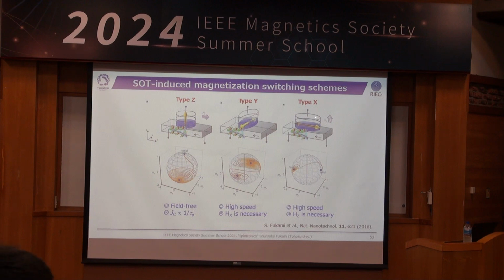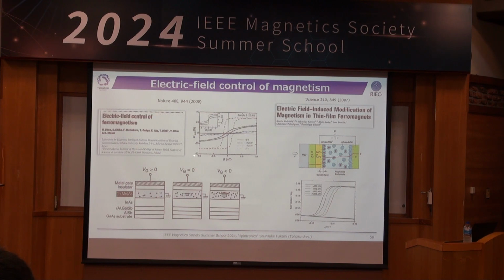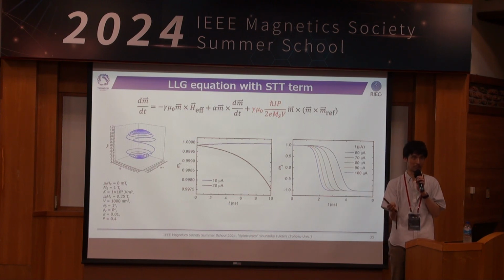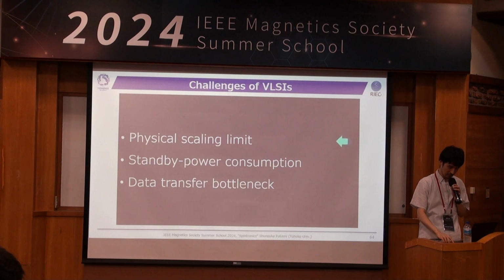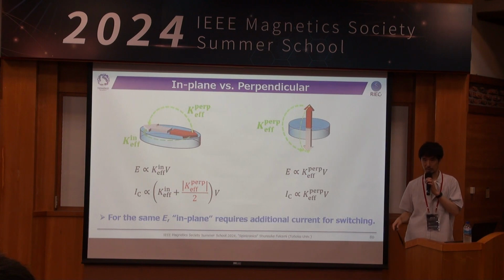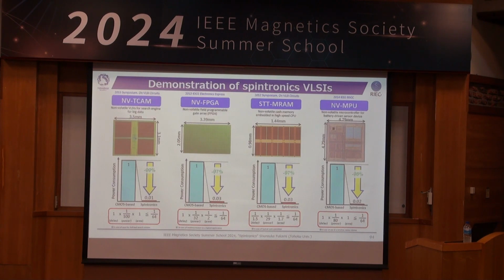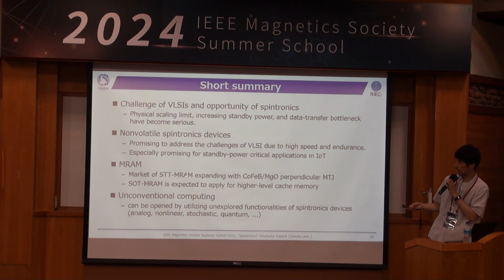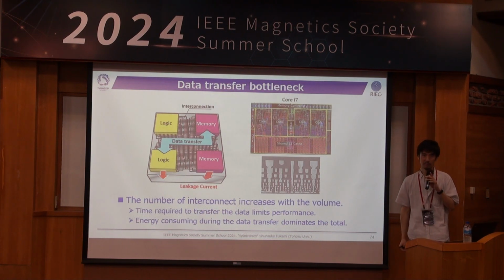Shunsuke Fukami - Spintronics - 4